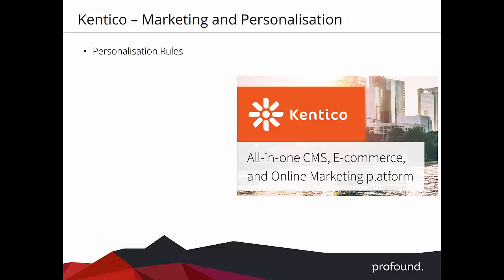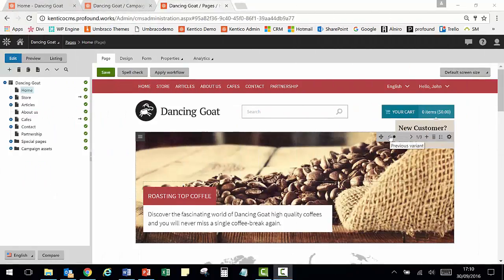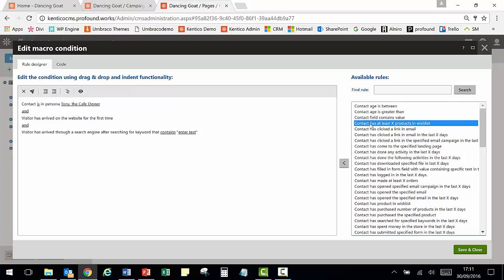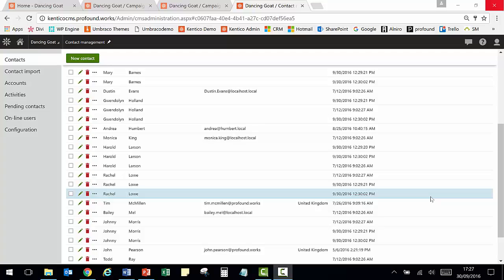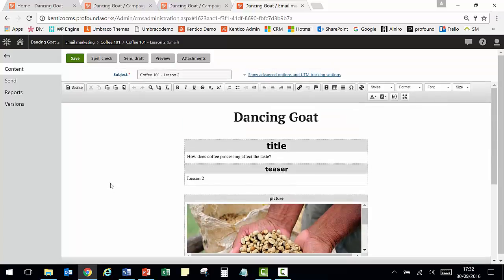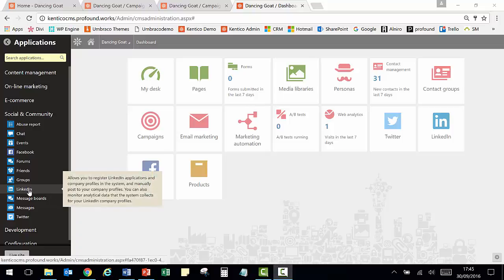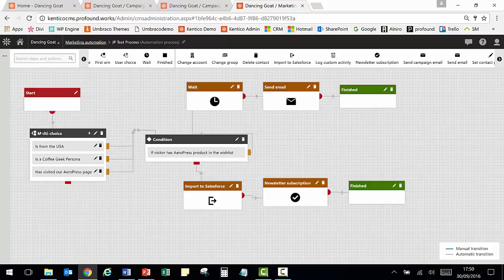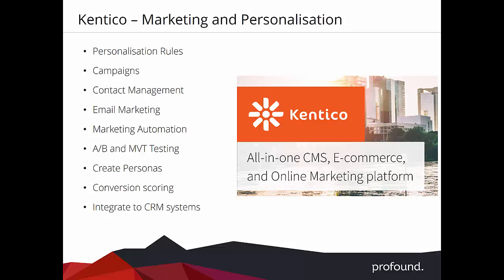A Quick demo of Kentico Marketing features by profound.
A brief overview of the Marketing capabilities of the Kentico all-in-one CMS, E-commerce, and Online Marketing platform.